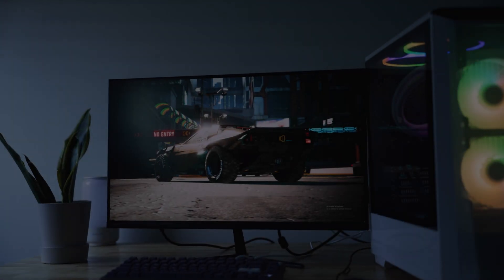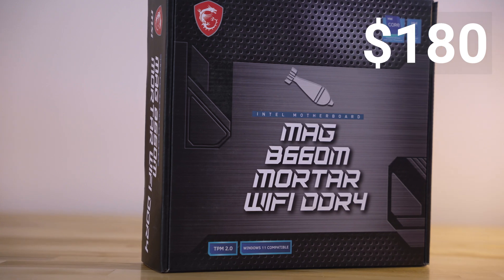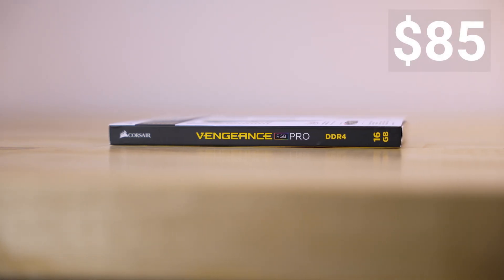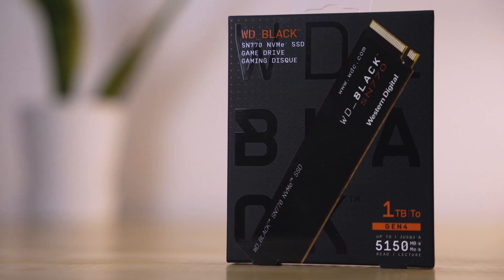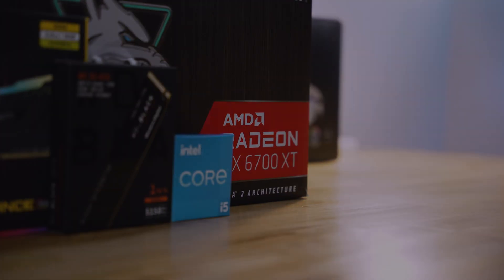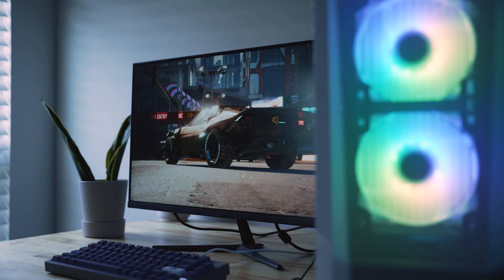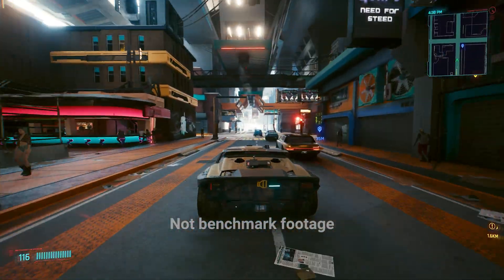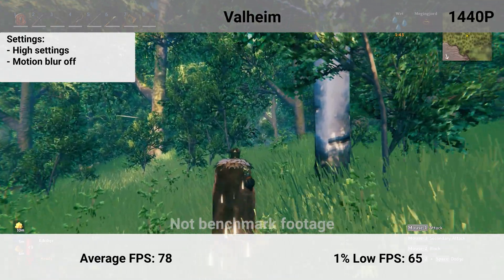PC Build Guide - The "All-Rounder" 1440P Gaming PC For Mid 2022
A guide to build a PC around the upper mid range. This will outline components that work well together that are in the upper middle range of components that give great 1440p gaming performance and efficient encoding and rendering, all while maintaining temperatures and airflow.

PC Parts List:
Intel 12600K
MSI Mag B660M DDR4
MSI Mag Coreliquid 240R V2
Be quiet! Pure Power 1000W
Be quiet Light wings 140mm
Corsair Vengeance Pro RGB 32000 C16
PowerColor Hellhound 6700XT
WD Black 1TB NVME
Phanteks P360A
Chapters:
Intro: 0:00
Parts list: 0:33
THE B U I L D: 4:21
Benchmarks: 5:49
Noise & thermal performance: 7:58
Closing thoughts: 8:57
My Studio Equipment:
Lens For Ultra Bokeh
Voice-over microphone

JDTechGear